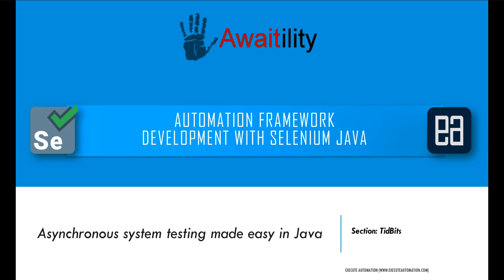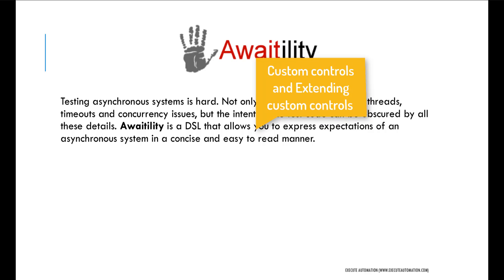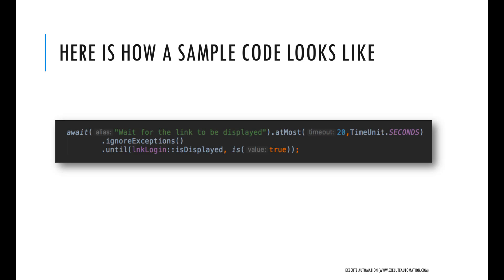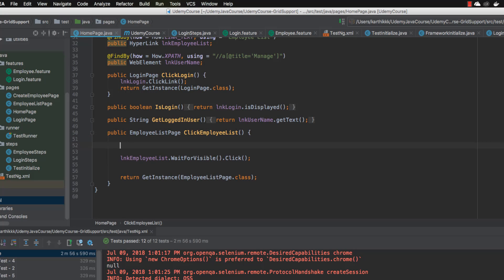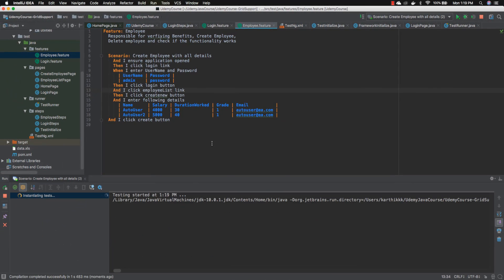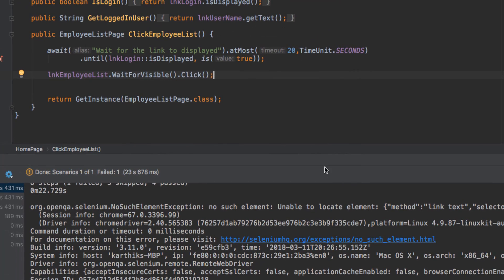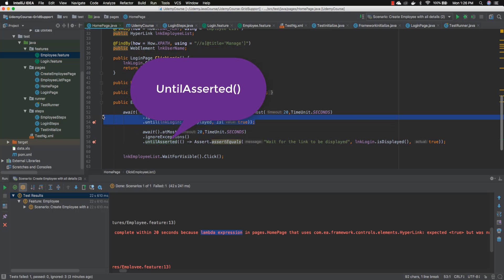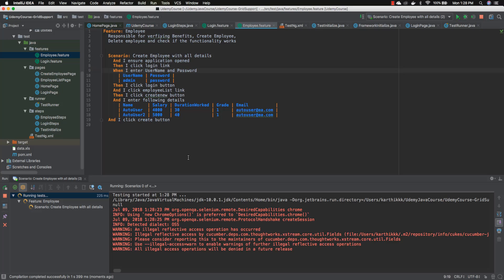Asynchronous system testing in Selenium Java with Awaitility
In this video, we will discuss how we can test the Asynchronous application in Selenium Java with Awaitility open source tool in DSL style fashion.